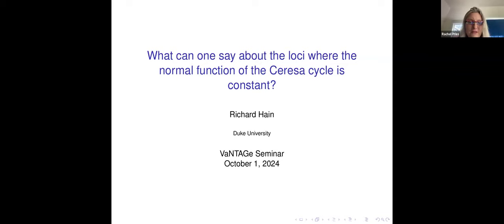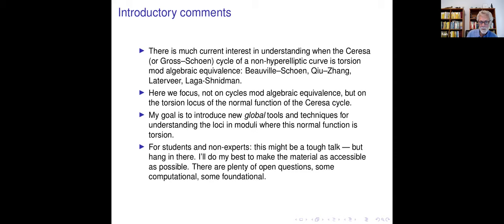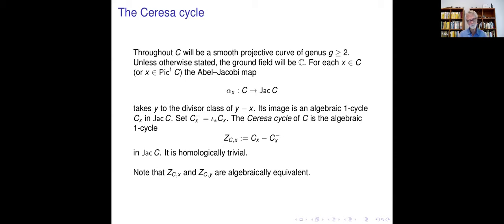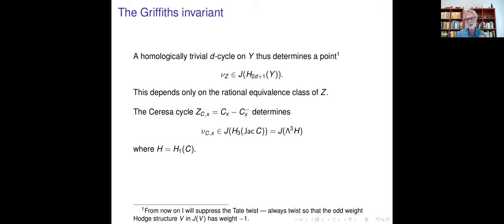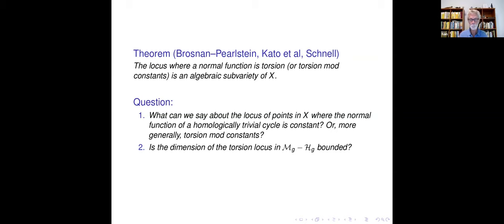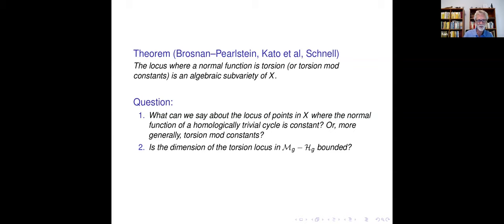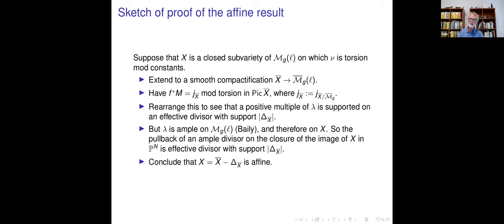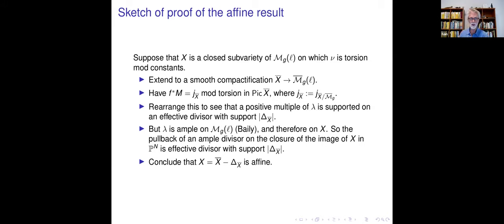Richard Hain, Where is the normal function of the Ceresa cycle constant?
VaNTAGe Seminar, October 1, 2024